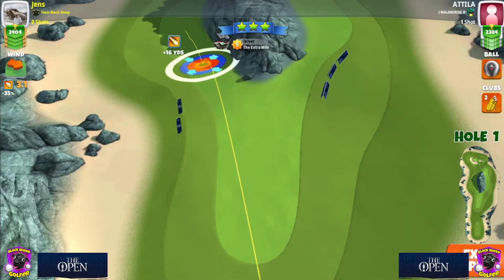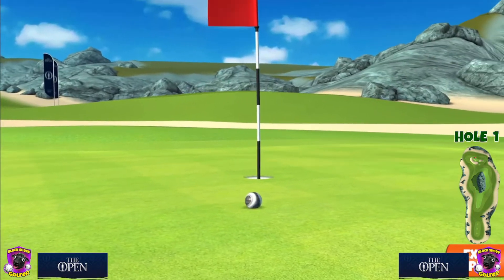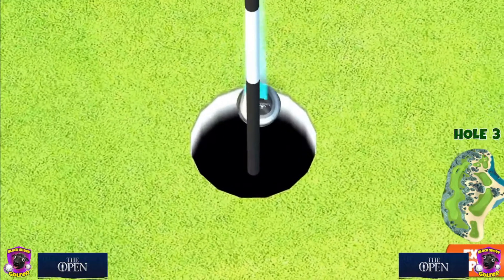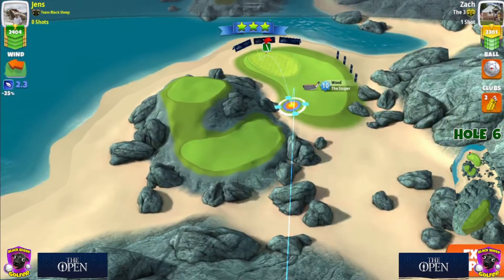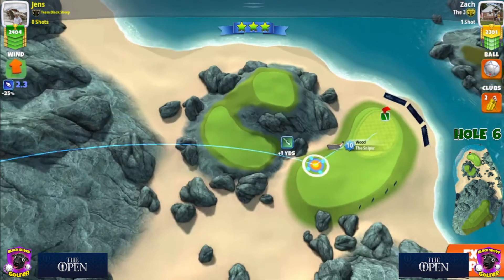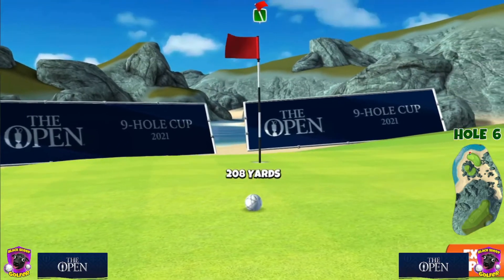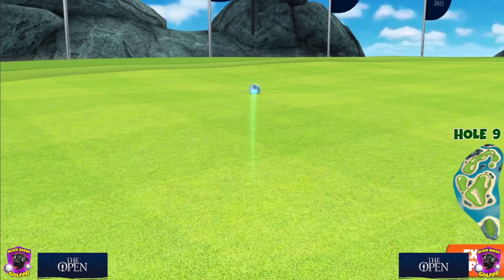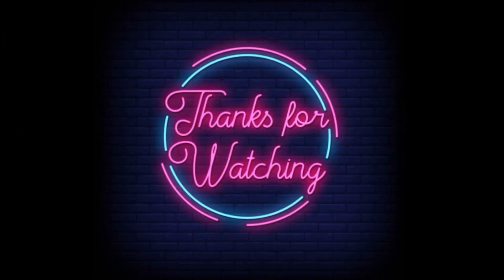The Open - Qual Round. Rookier Tier 3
Playing my main account, and did fairly ok... Good luck y'all...